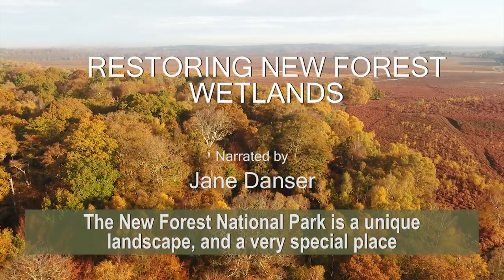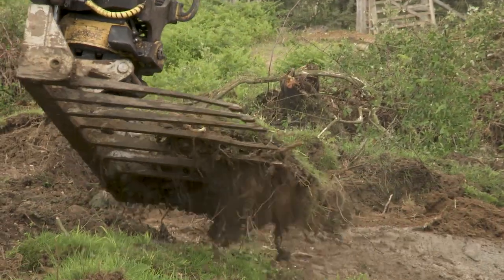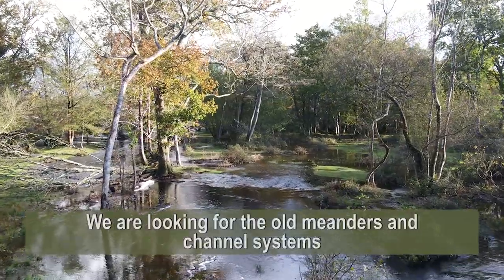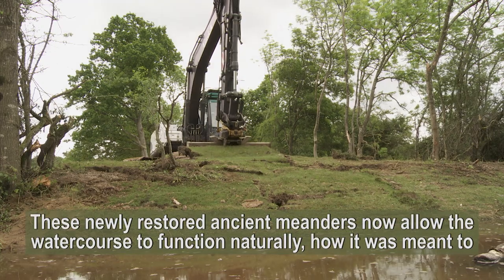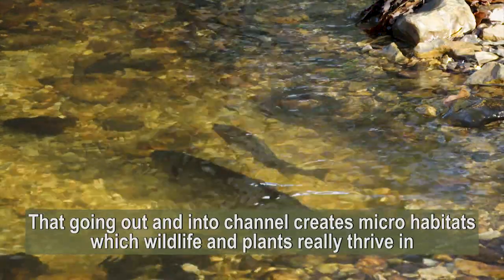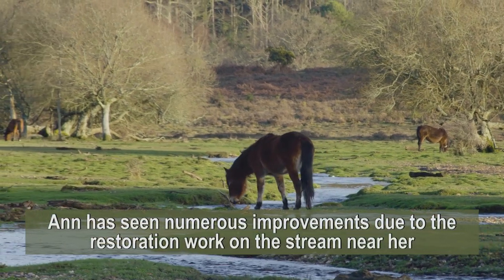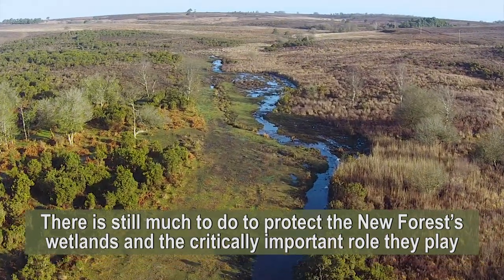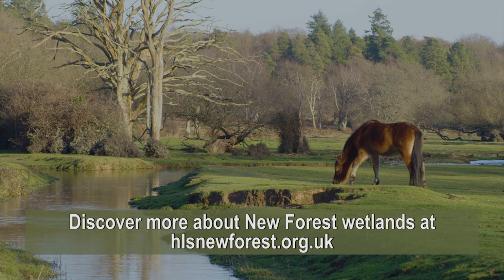Restoring New Forest Wetlands (with subtitles)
The wetlands of the New Forest are special. These bogs, streams and wet areas are home to wildlife and plants which have long since disappeared from the much of the rest of England.

Wetlands store carbon, help prevent flooding, and support vital wildlife. Find out more about how we have been working over the last decade to protect wetlands in the New Forest, some of the last still left in Europe.

Narrated by Jane Danser